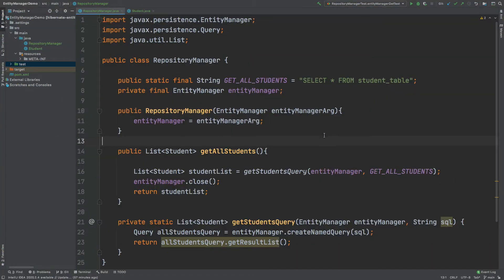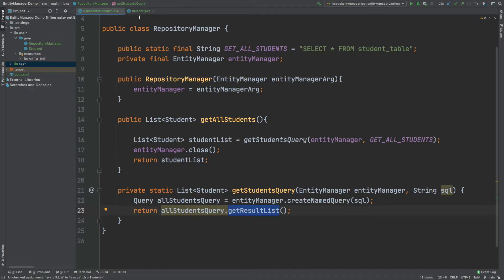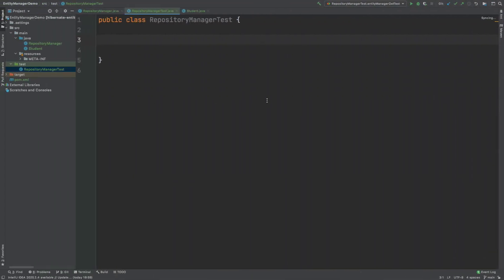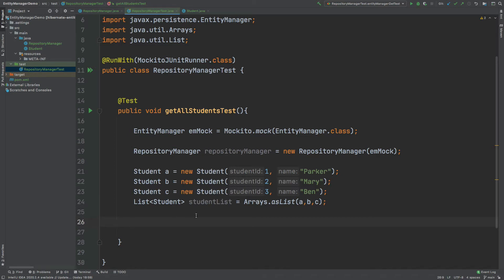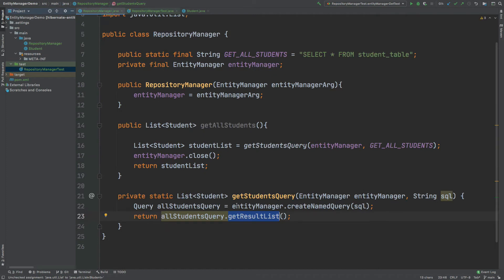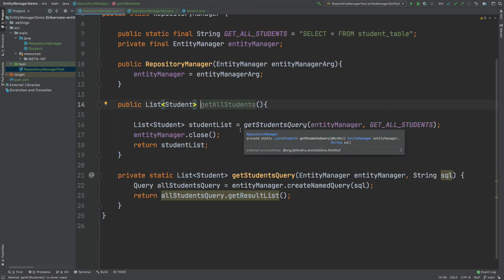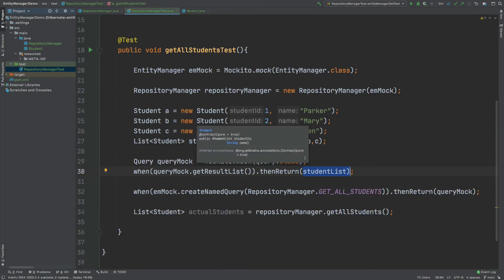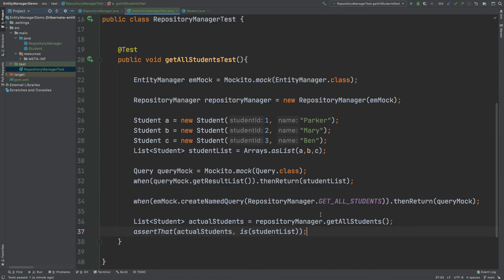How to test SQL queries with the Entity Manager - Mockito Tutorial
Use Mockito to create stubbed query responses when testing implementations of the Entity Manager API.
The Entity Manager API is used to create instances for persistance that fall on the repository layer of a Spring application.
The Entity Manager will manage the lifecycle fo the entity instances for persistance, and can be highly important when persisting and managing data for an application.

This video will use Mockito to stub an EntityManager and Query to control the response of an EntityManager for testing a simple select query.

🕒 Timestamps 🕒

00:00 - Introduction
00:53 - Class under test
02:30 - Mock the entity manager
03:30 - Mock Query instance
05:10 - Walk through solution